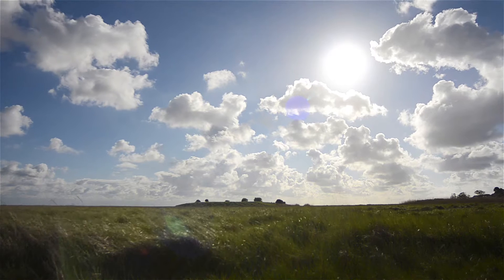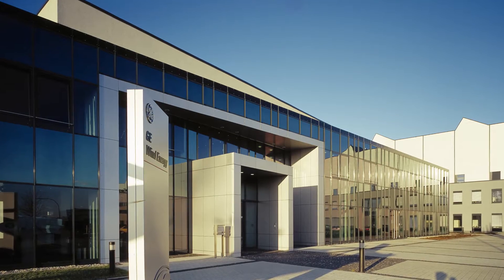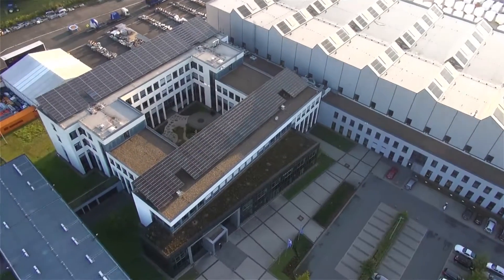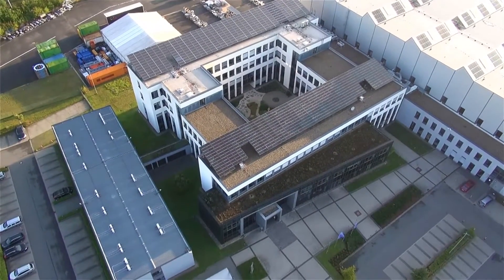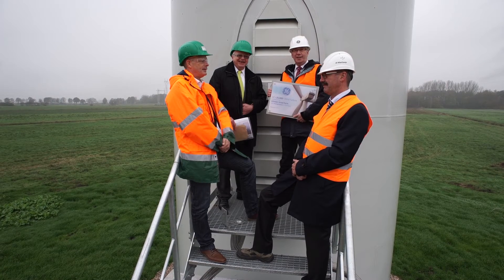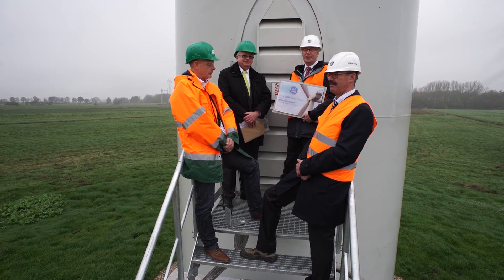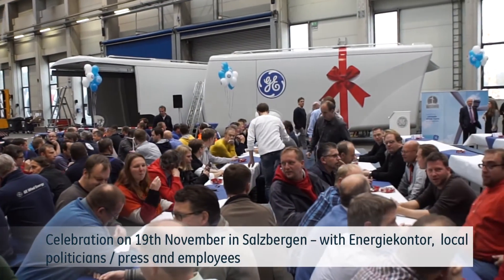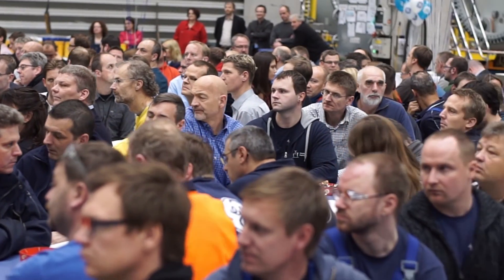GE Builds Brilliant Future of Wind Energy with 25,000th Wind Turbine Installed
Powering the people who power the world, GE celebrated its 25,000th wind turbine installation in November 2014 — a milestone for the company which now has more than 38 gigawatts (GW) of installed wind turbines around the world.
Altogether, GE's 25,000 wind turbines generate the equivalent energy needed to charge 25 billion smartphones or provide the electricity needed for approximately 28 million European households for a year.

GE is the world’s Digital Industrial Company, transforming industry with software-defined machines and solutions that are connected, responsive and predictive. GE is organized around a global exchange of knowledge, the "GE Store," through which each business shares and accesses the same technology, markets, structure and intellect. Each invention further fuels innovation and application across our industrial sectors. With people, services, technology and scale, GE delivers better outcomes for customers by speaking the language of industry.